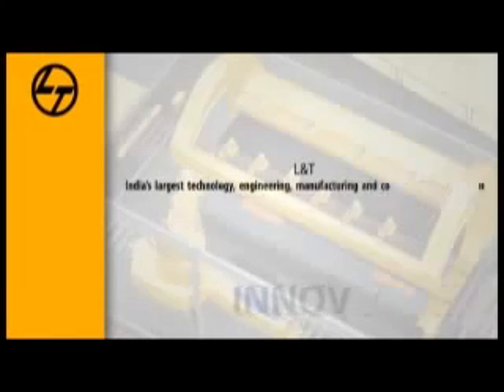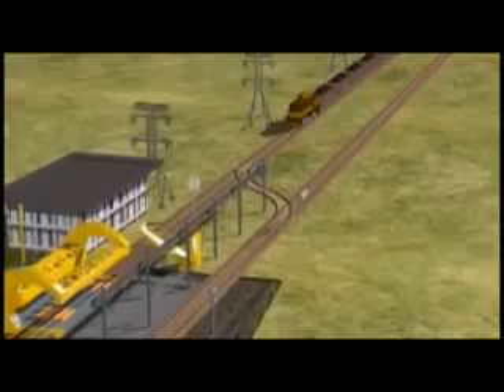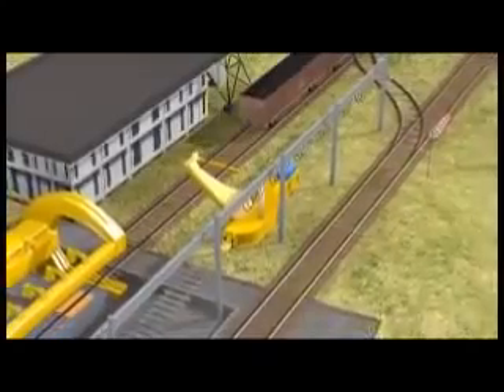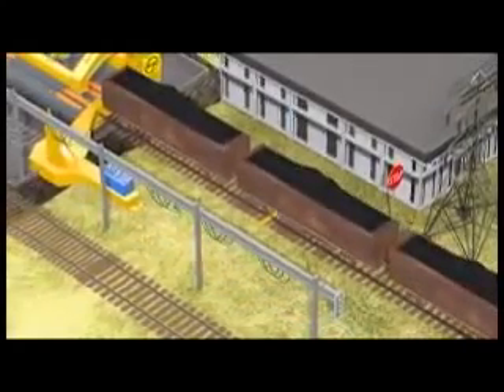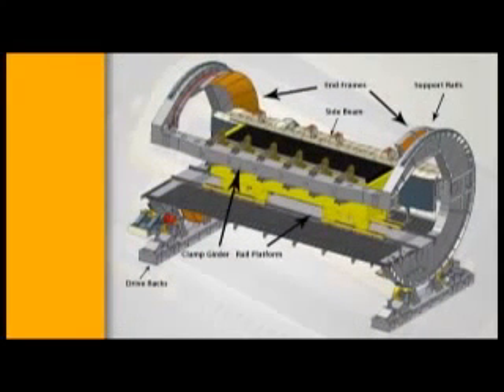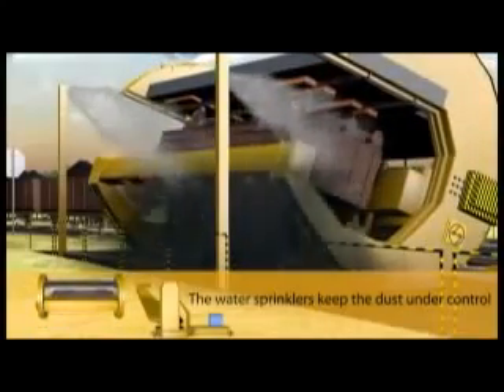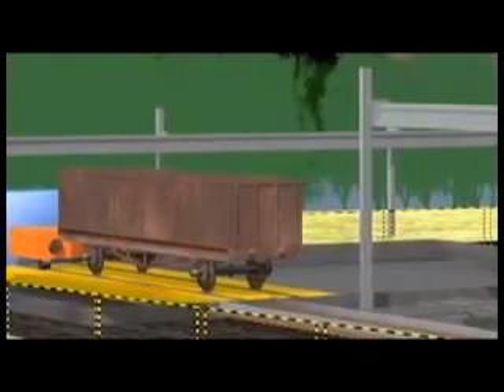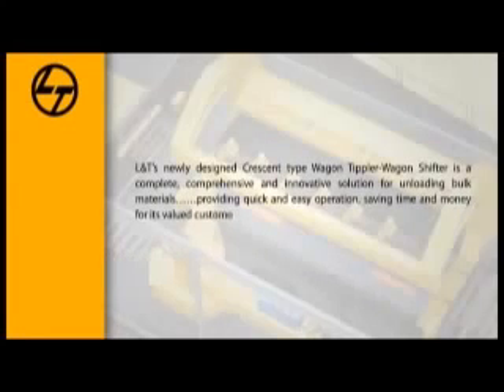Crescent type wagon tippler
L&t newly designed crescent wagon tipppers